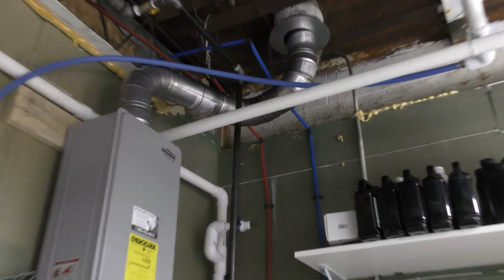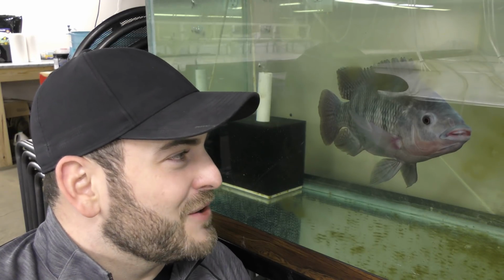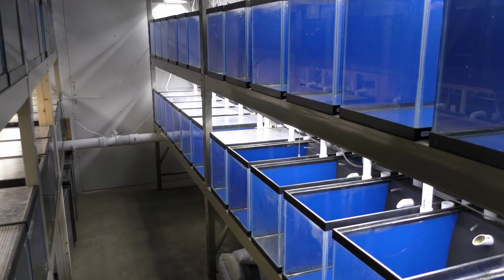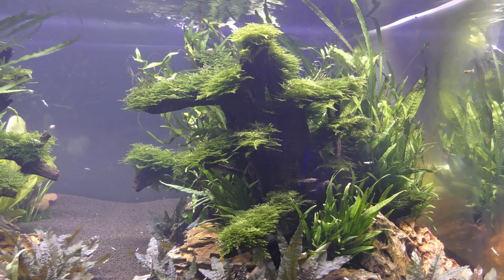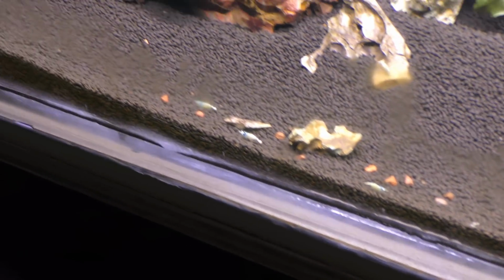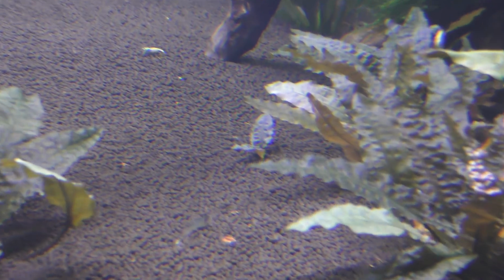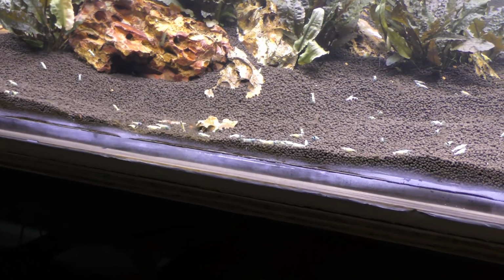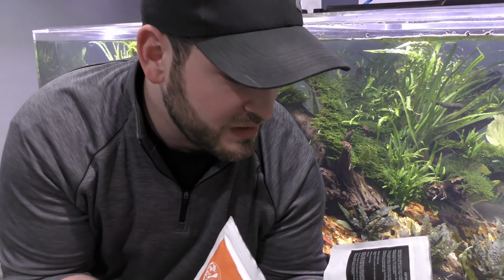Feeding the 480 Gallon after One Month of Neglect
One month of neglect on the 480 (yes I know I kept calling it the 400... haha) wasn't as bad as it could have been! Some algae here and there and even some funky looking algae.. but why the month of neglect? We've literally been slammed here at Flip Aquatics. The nano fish water change system has been a huge head ache, we are renovating new fish rooms, we have some new companies we are work with and the list goes on. All in all, what a start to the year!

Here is the Fritz Glass and Acrylic Cleaner we used in the video that worked extremely well

Here is the food that we fed to the 480 gallon

I think they really like the EBI Tengu Meal which is in the black container. They like the pumpkin but not as much! I am extremely impressed with the aquarium safe glass and acrylic cleaner by Fritz Aquatics.